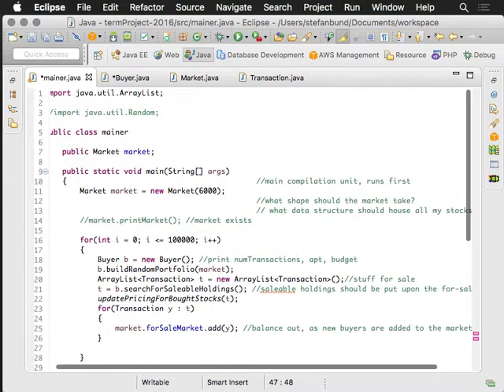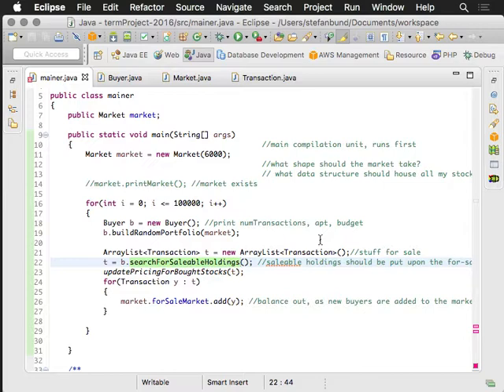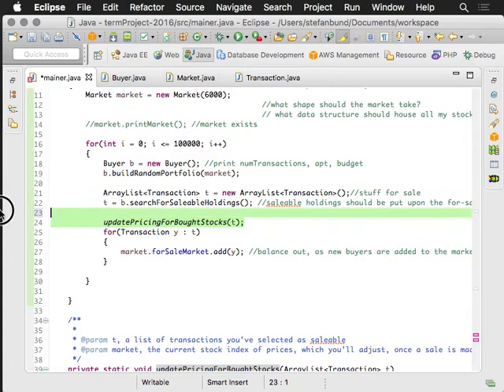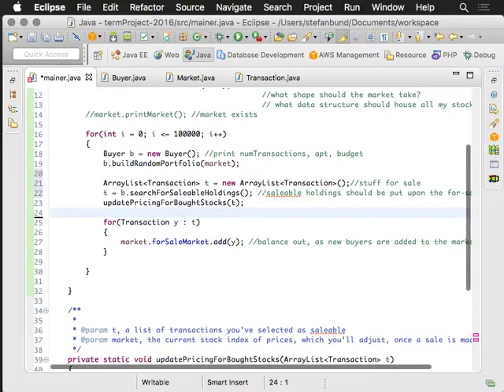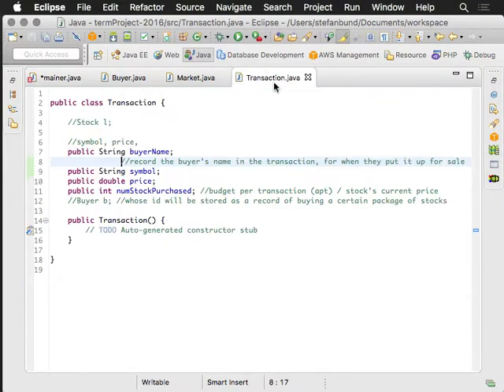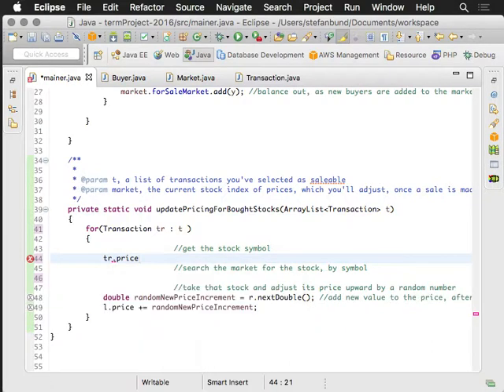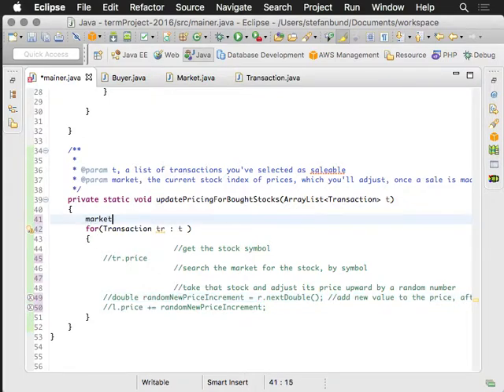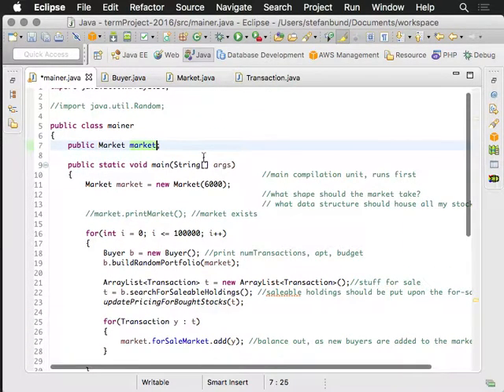Lesson 17, phase 2, working with the market, and updated pricing